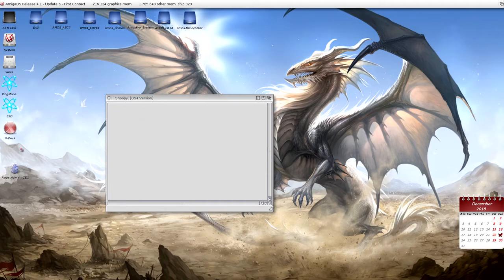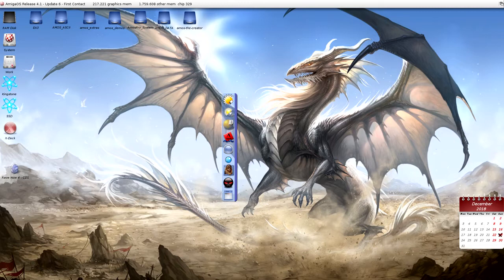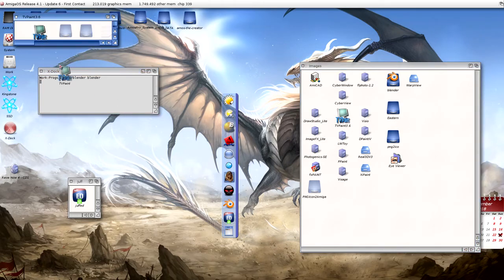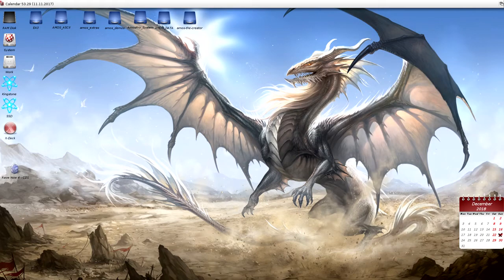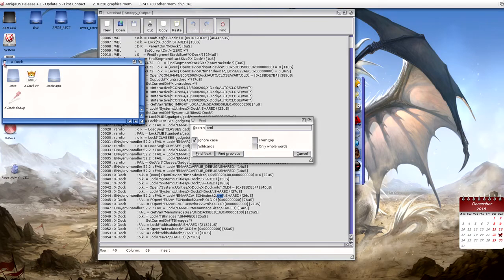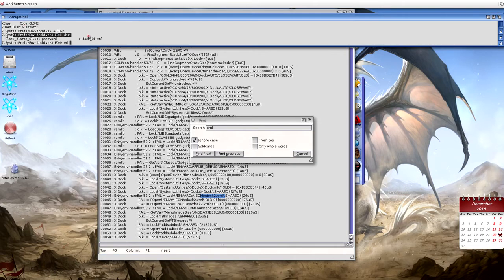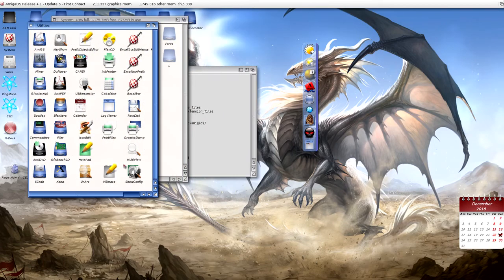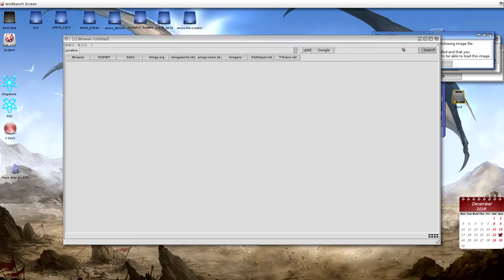XDOCK what is wrong?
Debuging XDOCK for A-EON, bug rapport